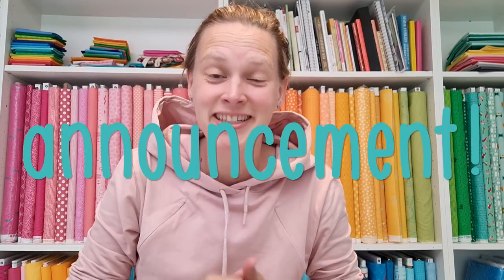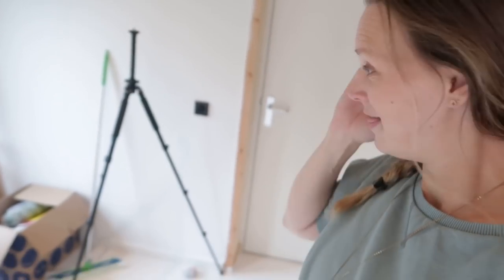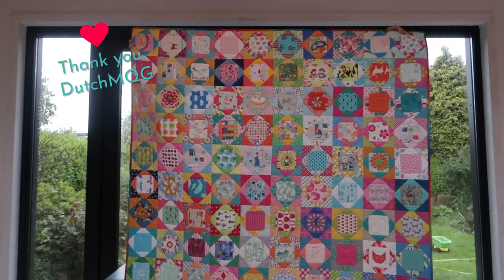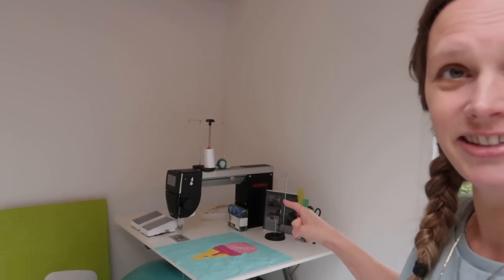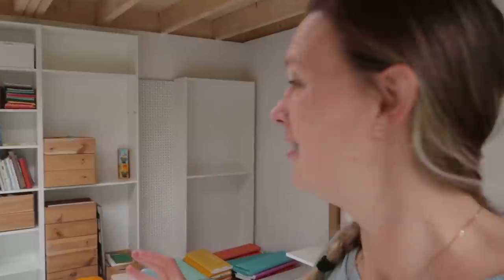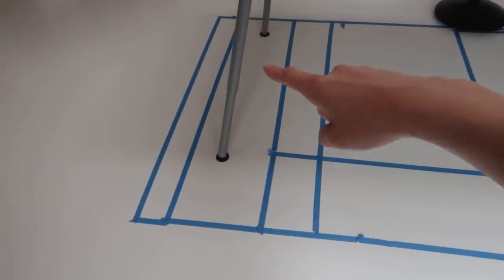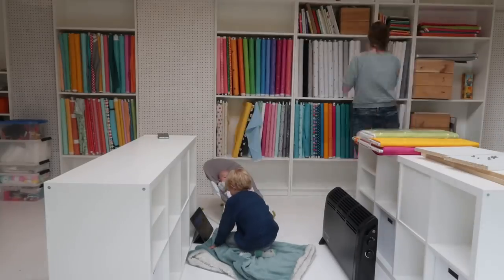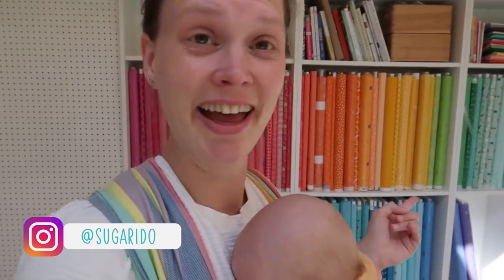Sugaridoo VLOG from the new studio! Hello Baby Ella!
Yayyy I'm back! :D Oooh it feels so good to be back in my studio. To sew. To film. To design (I'm finalizing the patterns on my book right now). And to reconnect with all of you.

*** Announcement :D On the 2nd of August the Sugaridoo Super Sale will start Put it in your calendar so you won't miss it ***

Thank you so so so very much for all the wonderful messages I received while I was away. It was so nice to hear things like, 'take all the time you need' and 'we'll be here when you get back'. It meant a lot!

Baby Ella was born at the end of March, so she is almost 4 months old already! It's going so fast. She is the cutest sweetest little girl in the whole world. We're both doing really well. Of course dealing with all the normal new born struggles which is all good.

To be able to grow Sugaridoo, I'm growing my team. Yvette has been part of team Sugaridoo since August last year and she is now my creative business manager. So she helps with my planning. Keeping met on track and working on the right things.

My videos will be edited by Fleur from now on. So things could look a bit more professional in my videos ;) I would love to hear what you think about the new look of the videos. (I think she did a wonderful job!)

I'm also putting together the Sugaridoo Test Team to hep me test patterns and sew projects for me. (All spots in the test team are already filled, sorry!)

For four months I will be getting help on marketing from Saskia She is helping me learn more about putting everything together, my newsletters (Sugaridoo Happy Notes), my videos, my webshop, Instagram. Wonderful to learn more about how to let it all flow into one.

And I'm planning on working together with a product photographer for my book and quilt photo's and a graphic designer for all the visuals and well, graphic designs for Sugaridoo.

The next video will be up mid August. Then, from September there will be weekly Sugaridoo videos again! Yayyy!!